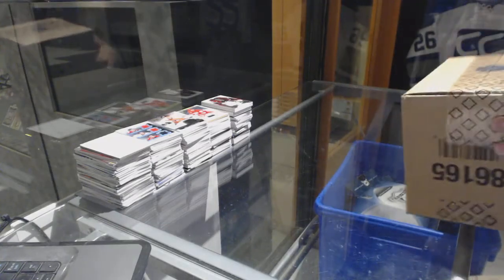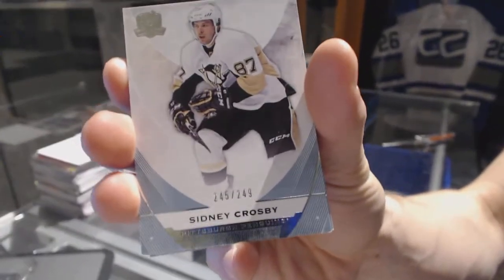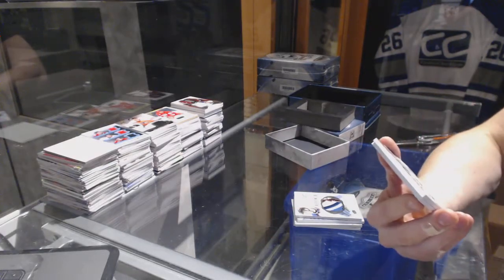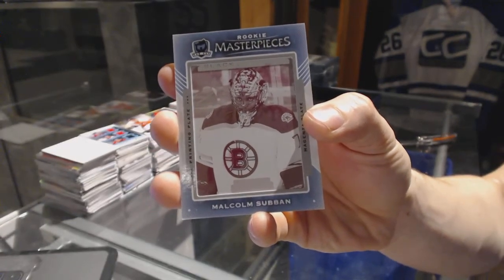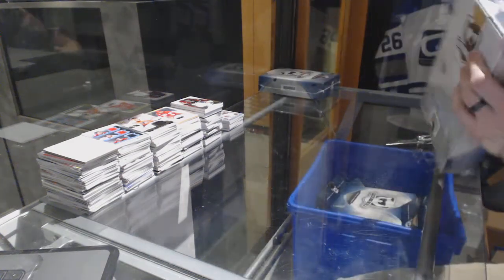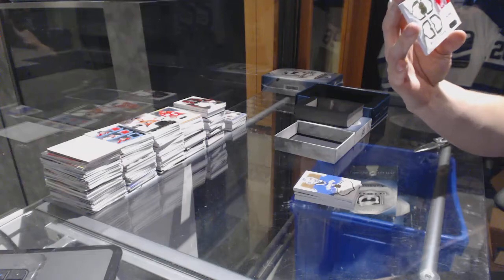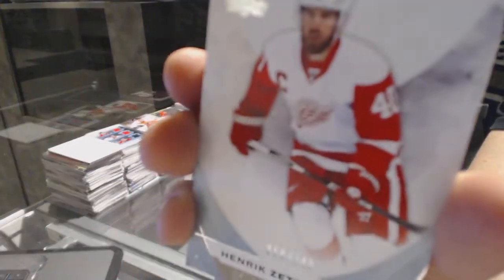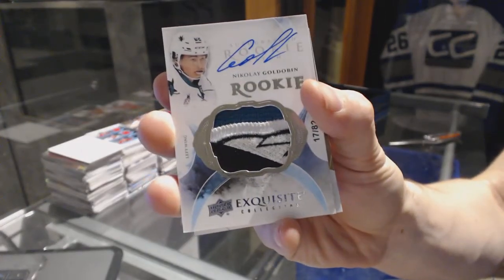15-16 Upper Deck The Cup 3 Tin Hockey Case Break - C&C GB #6717